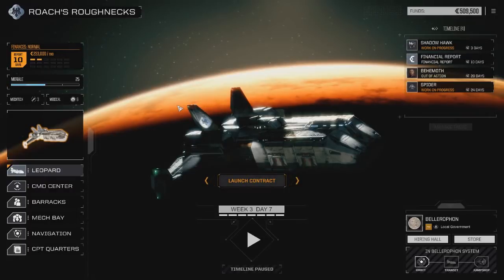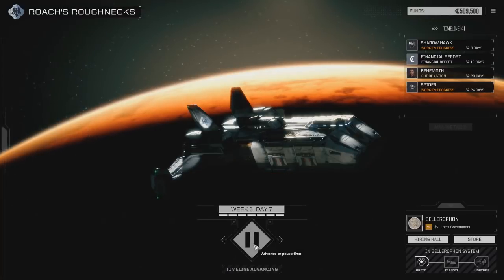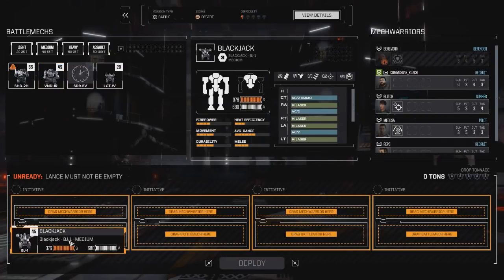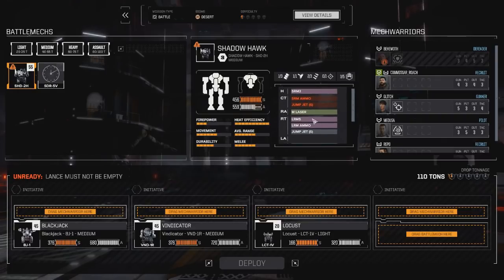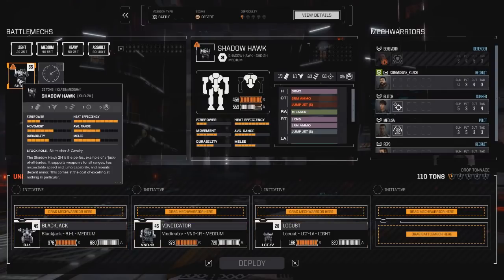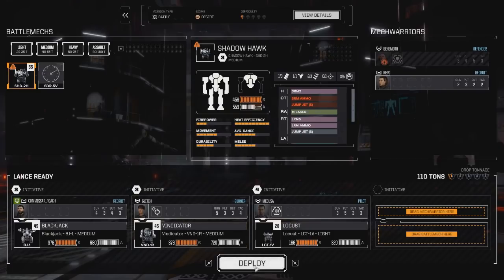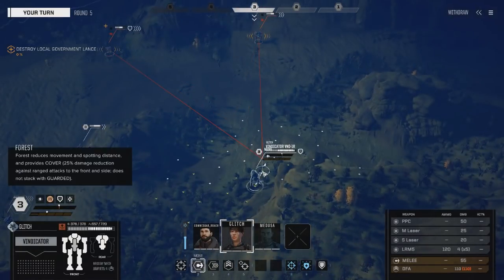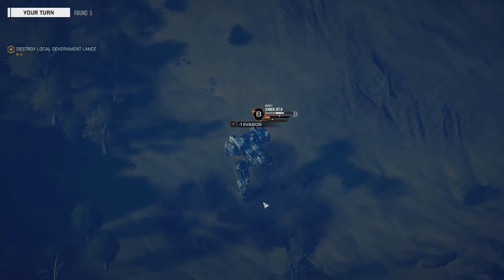BattleTech | Roach's Roughnecks | Part 6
In this series, we will be playing the brand new Strategy game "BattleTech" set in the vast BattleTech universe. I will be taking command of a mercenary unit as we take on contracts, manage giant walking mechs, and experience the challenges of being a mercenary in the far-flung future.